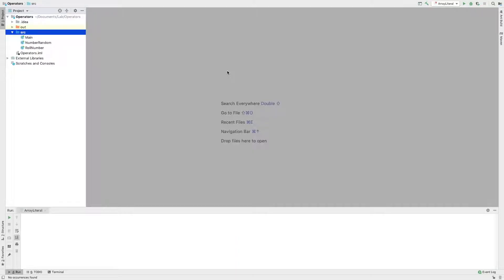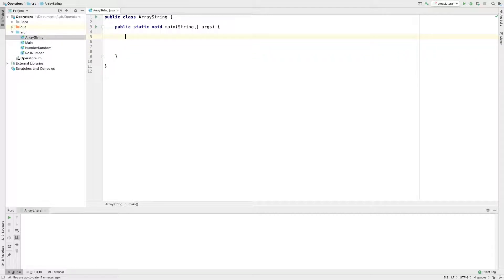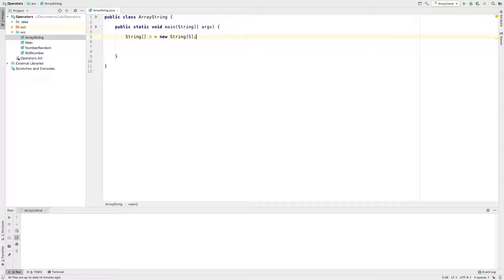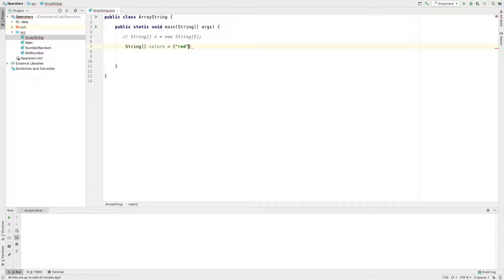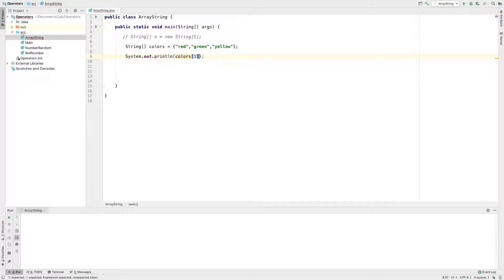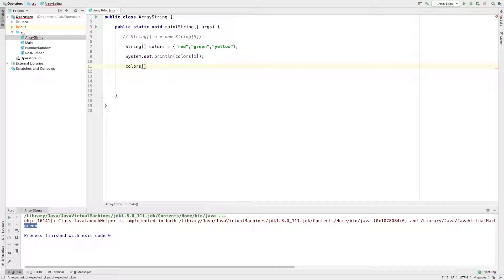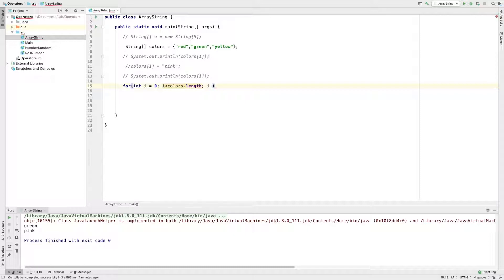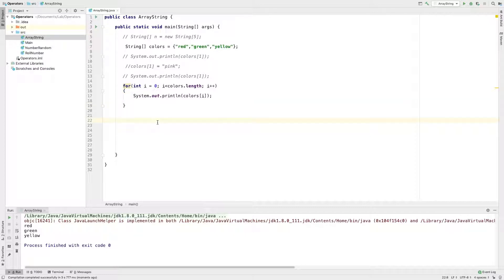26 String array and Cloning Java Malayalam Tutorial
Let's play with Strings ! Java Malayalam tutorial for beginners and students. How to perform and create string arrays cloning.